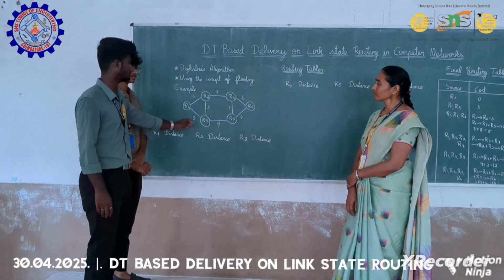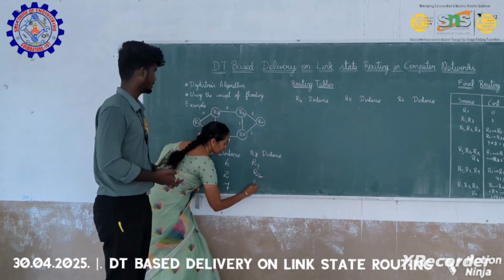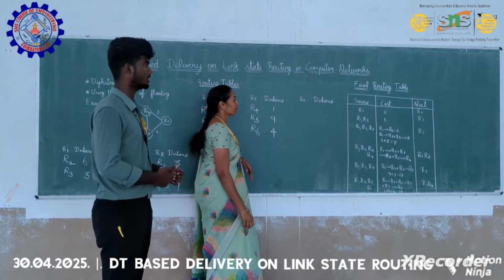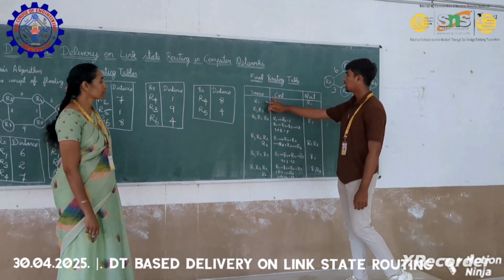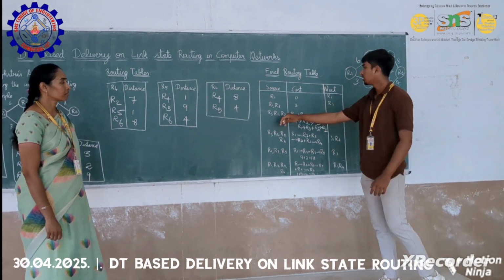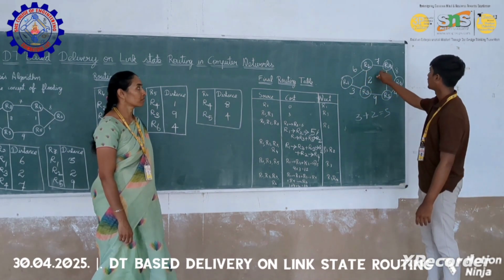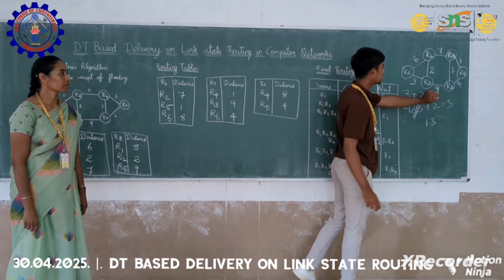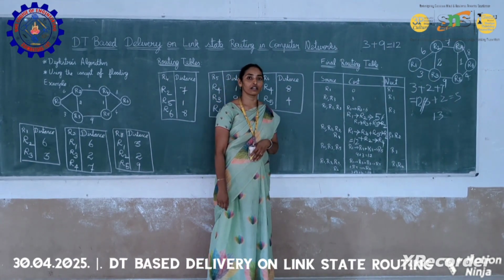DT Based Delivery on Link State Routing | Computer Networks | SNS Institutions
Link state routing is a technique in which each router shares the knowledge of its neighborhood with every other router in the internetwork.
The three keys to understand the Link State Routing algorithm:
Knowledge about the neighborhood: Instead of sending its routing table, a router sends the information about its neighborhood only. A router broadcast its identities and cost of the directly attached links to other routers
Flooding: Each router sends the information to every other router on the internetwork except its neighbors. This process is known as Flooding. Every router that receives the packet sends the copies to all its neighbors. Finally, each and every router receives a copy of the same information.
Information sharing: A router sends the information to every other router only when the change occurs in the information.